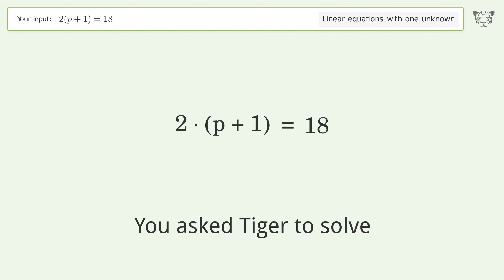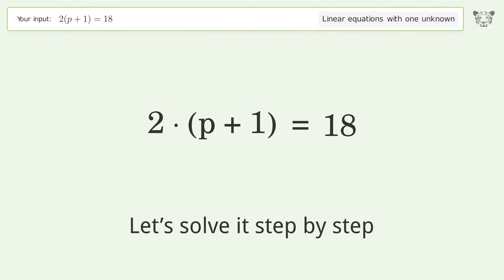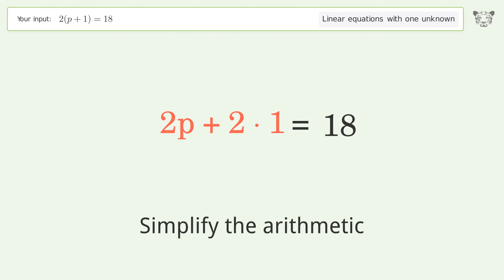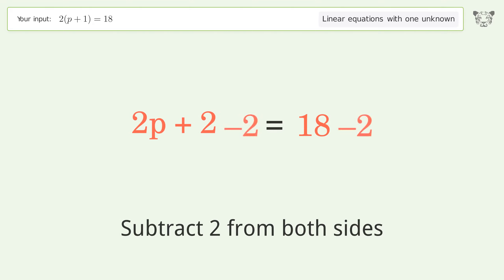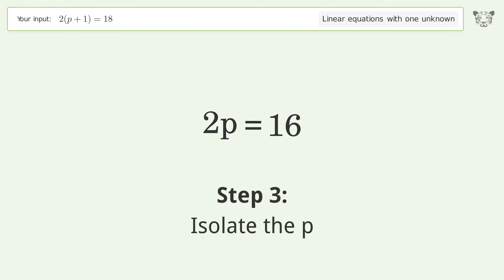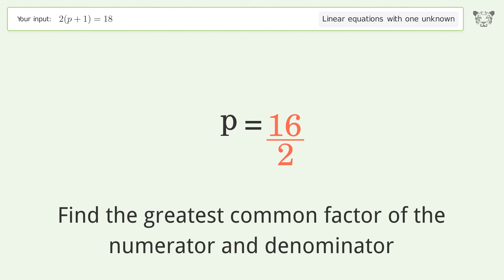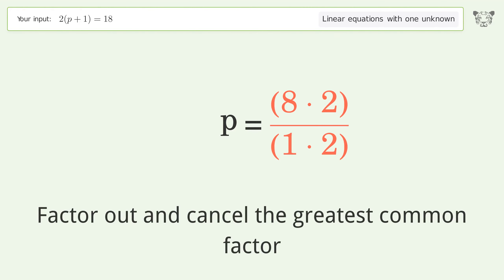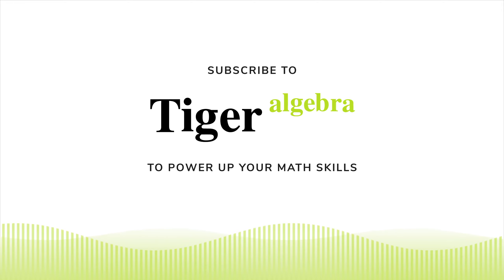Linear equation with one unknown: Solve 2(p+1)=18 step-by-step solution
Solving 2(p+1)=18 using the linear equation with one unknown solver

for a step-by-step and more tips and tricks for dealing with linear equations with one unknown.